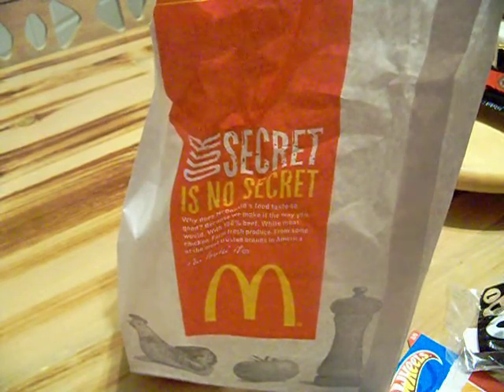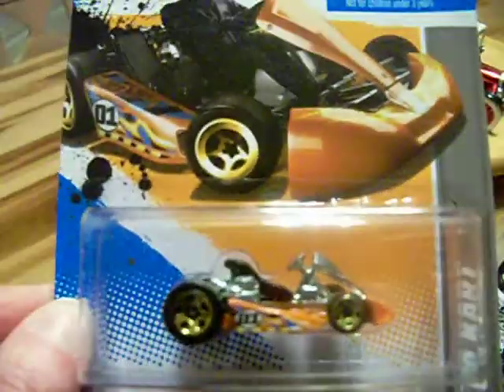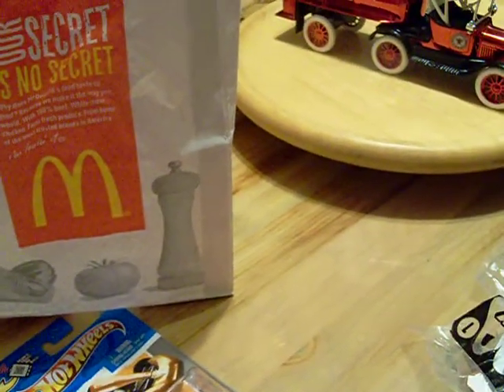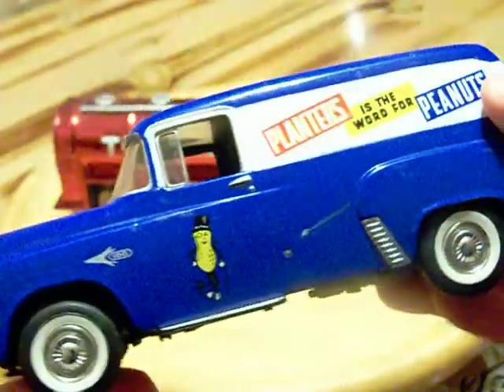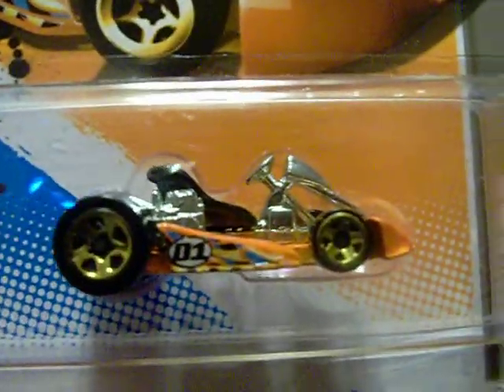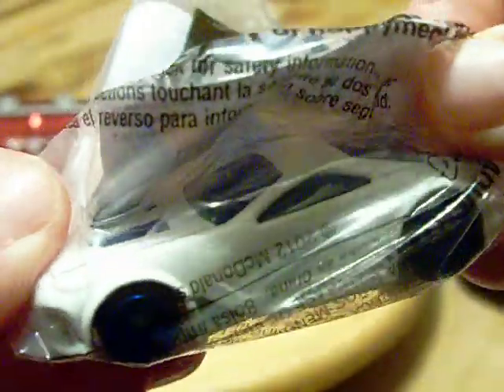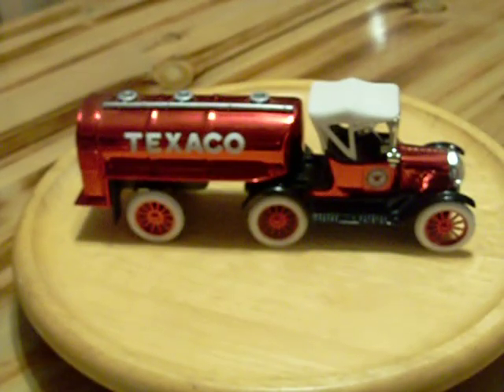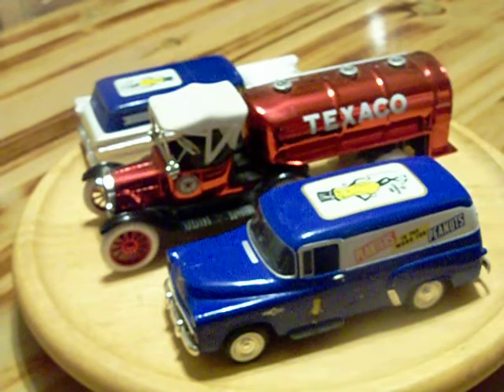MCDONALDS CARS AND A FEW EXTRAS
picked up the mcdonalds hw car set today. check em out